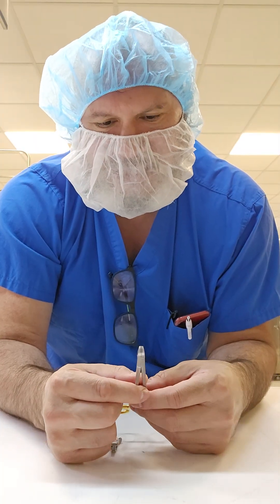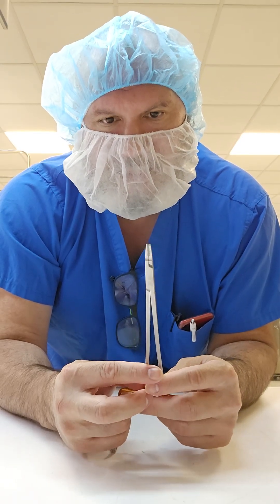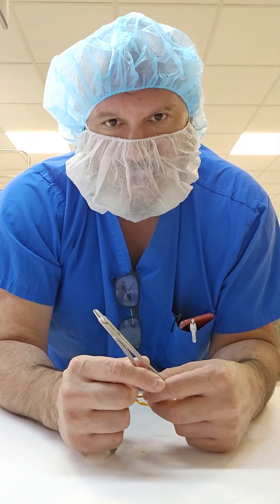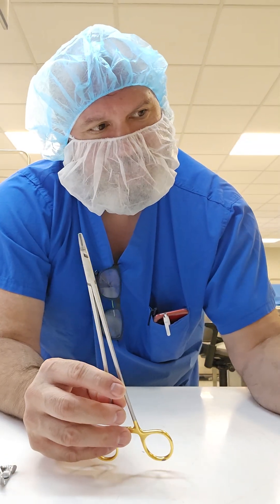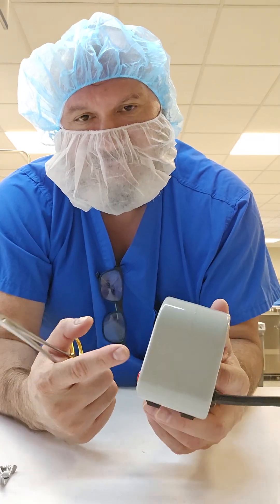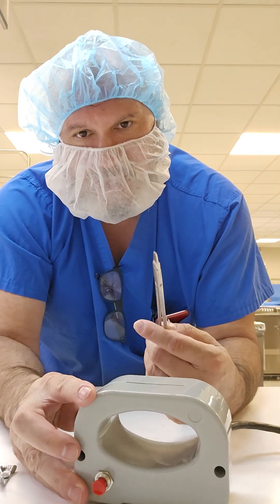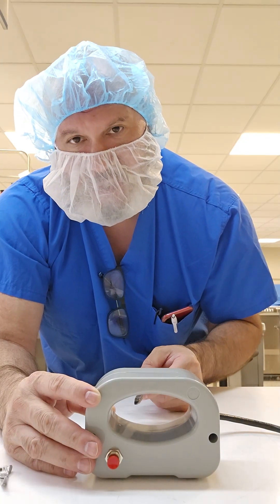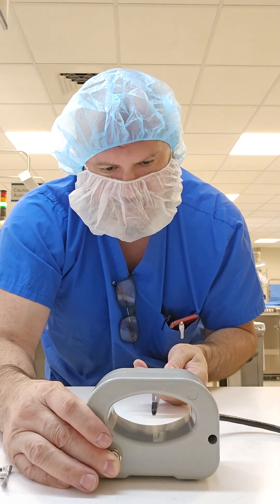Sterile processing: De-magnitizing of instruments. The forgotten skill set